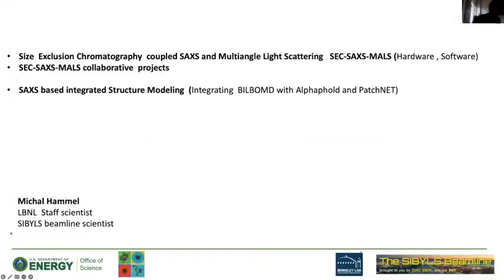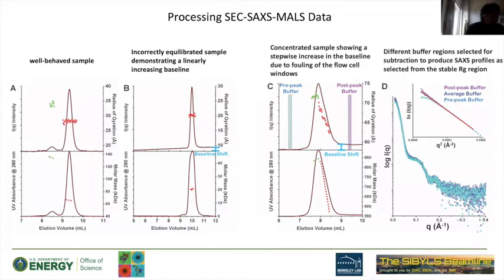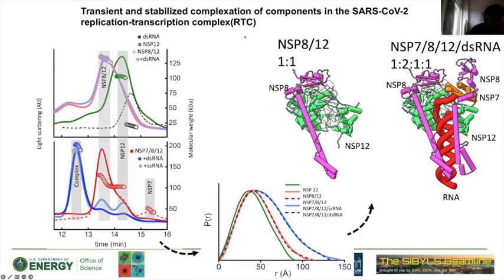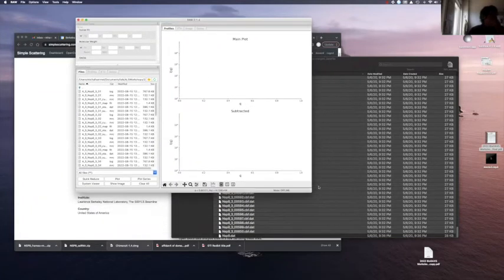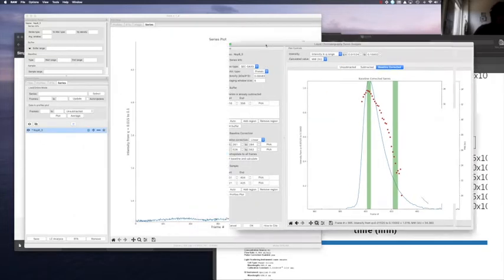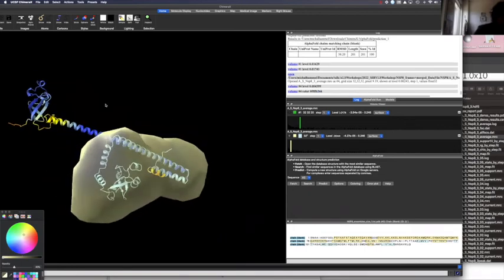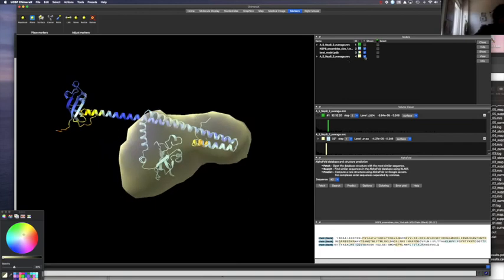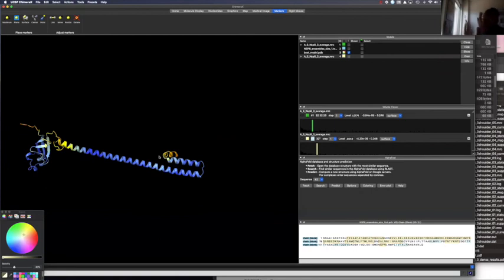Michal Hammel at the 13th Annual SIBYLS BioSAXS workshop 2022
Dr. Hammel, a beamline scientist at SIBYLS beamline 12.3.1, discusses SEC-SAXS application at SIBYLS and demonstrates SEC-SAXS analysis.